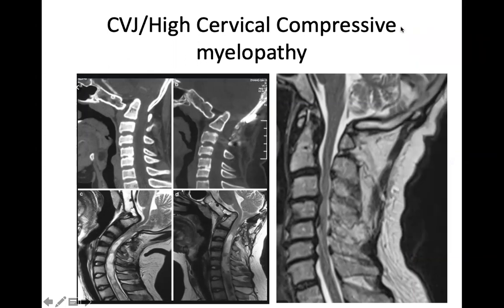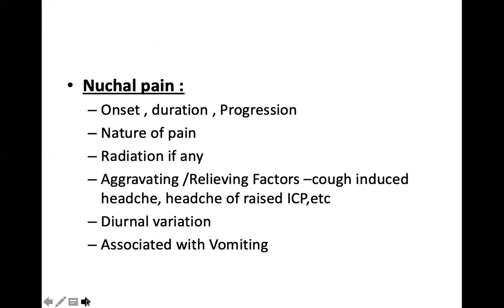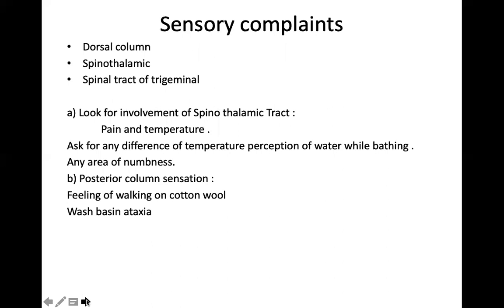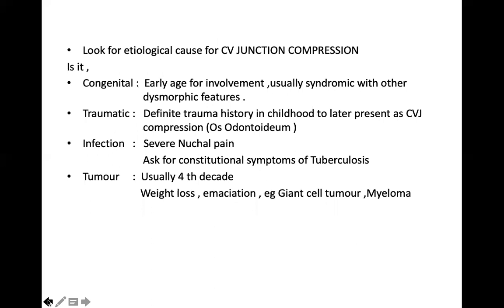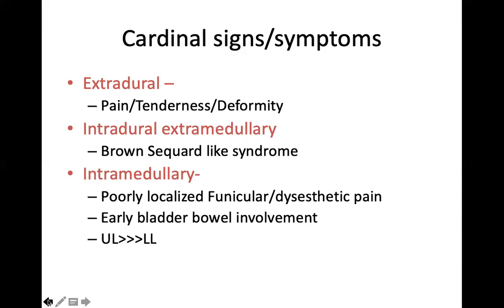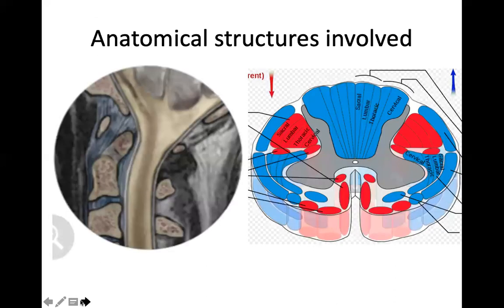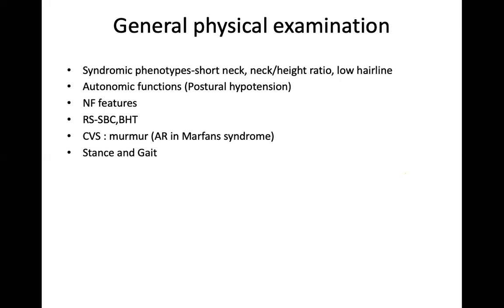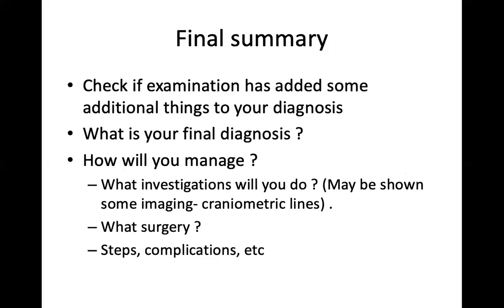History taking for a Spine case in examination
This presentation is intended for residents and fellows of Neurosurgery, Spine surgery and Orthopedics. This will help them ask relevant questions in history to come to a clinical diagnosis.